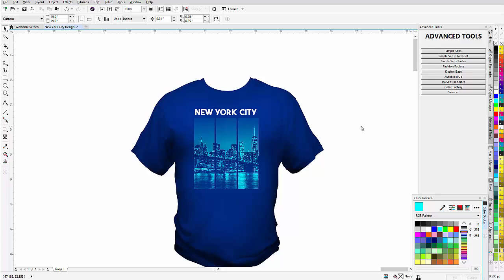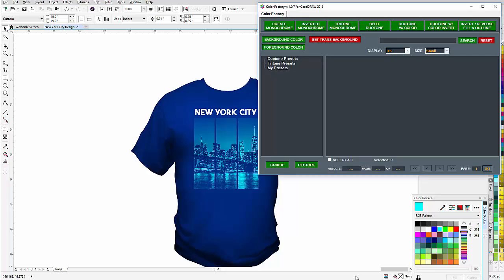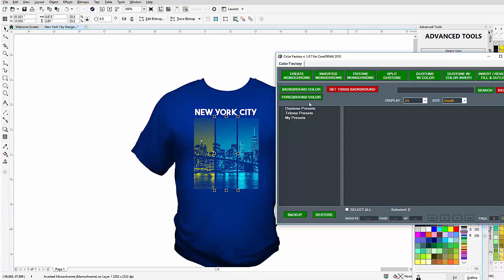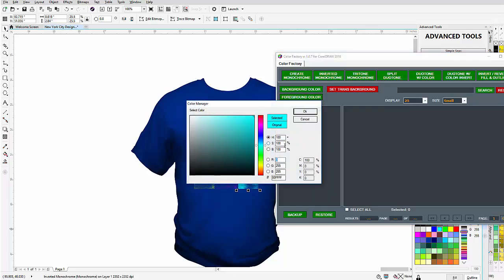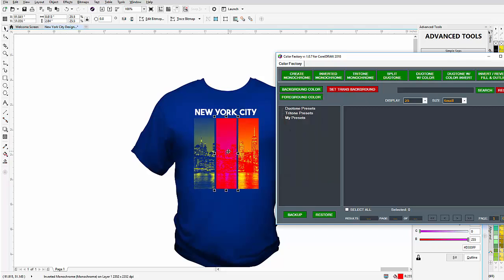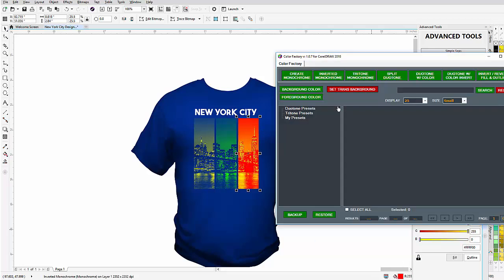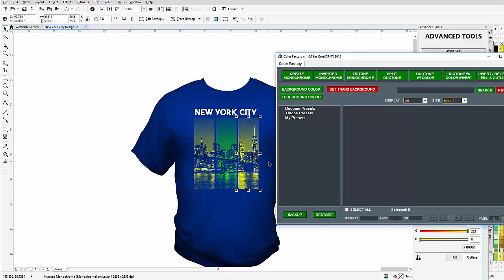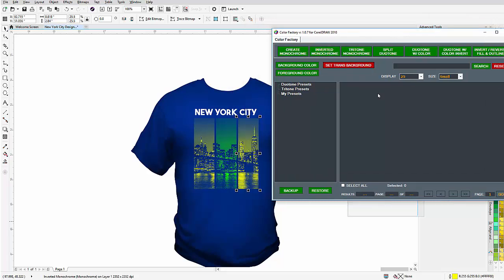Color Factory Update Sneak Peek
A quick sneak peek of a little update we are working on for the color factory plugin. Making the color of the monochrome and duotone a bit easier to work with.